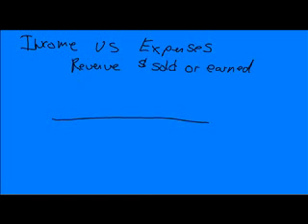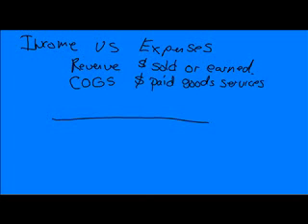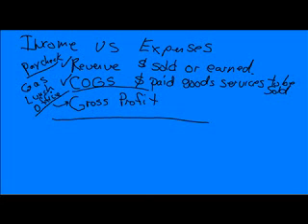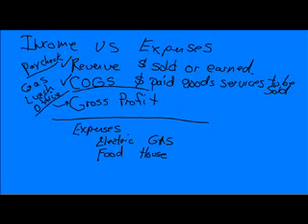Income Statement (P&L) easily explained!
Easy explaination of an Income Statement or Profit and Loss Statement...Your accountant or finance person will be impressed!